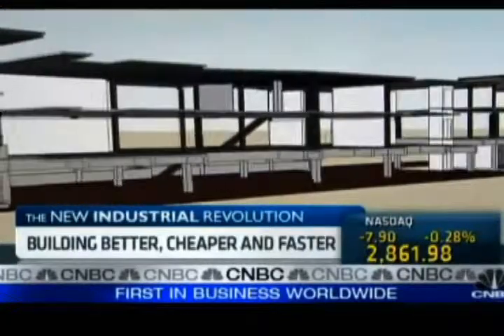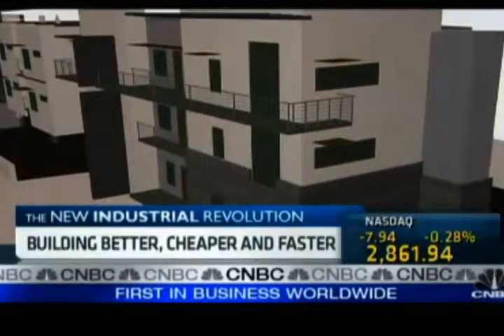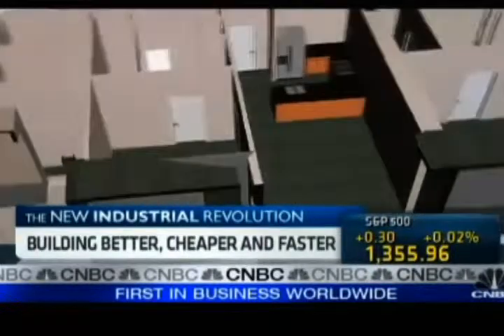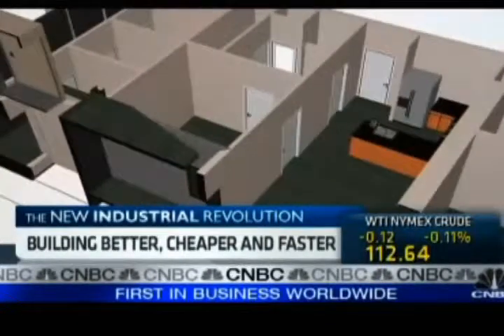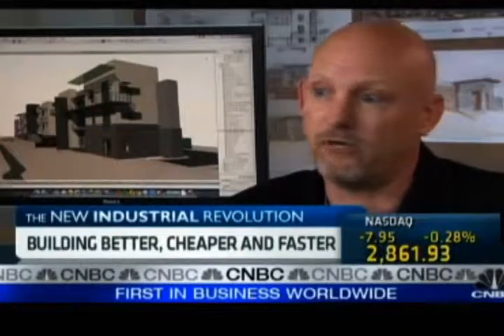Our project was used on NBC news this morning!!!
Our video was featured in this News segment on NBC news this morning, April 28th, 2011.  I'm SOOOO excited!